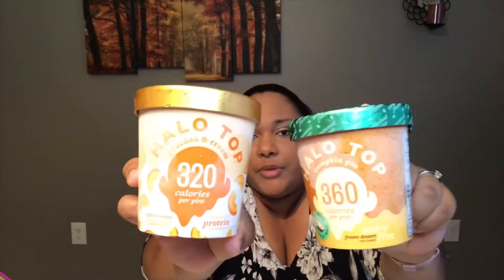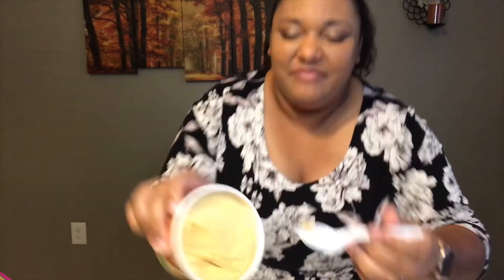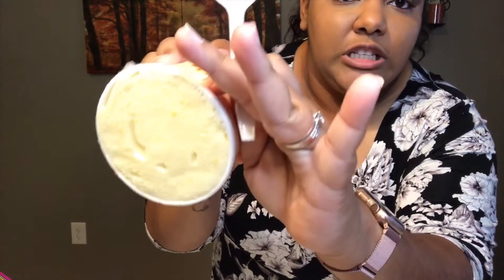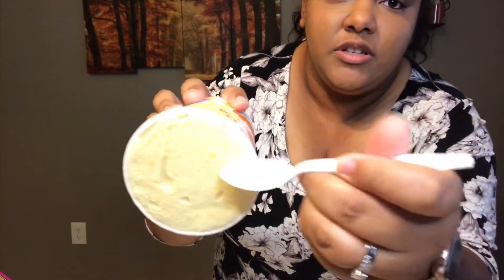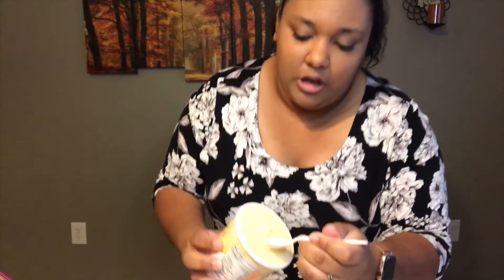HALO TOP ICE CREAM TASTE TEST | Pumpkin Pie and Peaches & Cream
Welcome to another Halo Top taste test & review! Today I'm trying the dairy-free pumpkin pie and peaches & cream flavors.